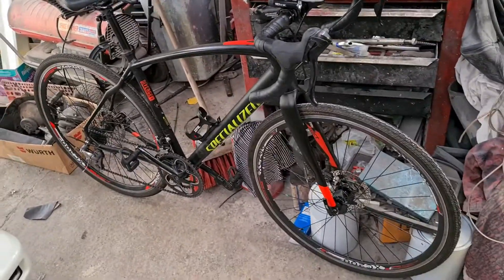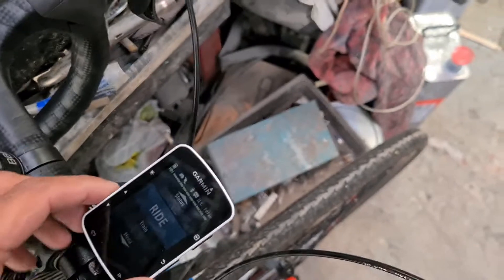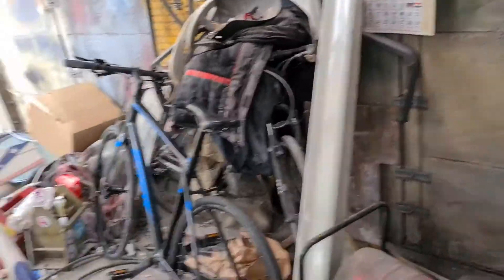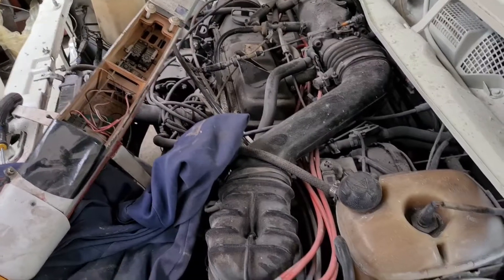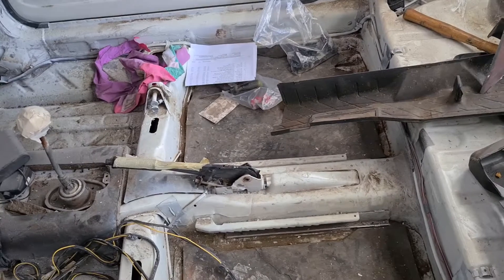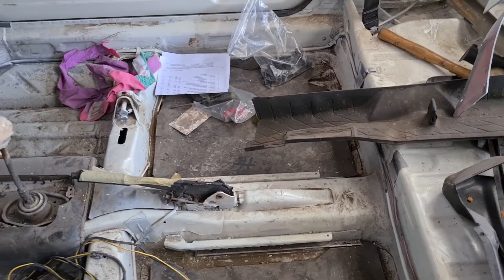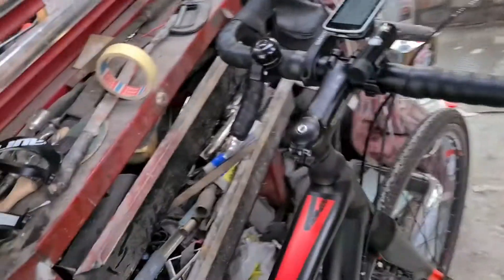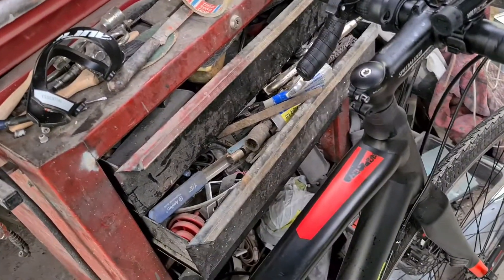CHECK WHAT WE WORKIN' ON